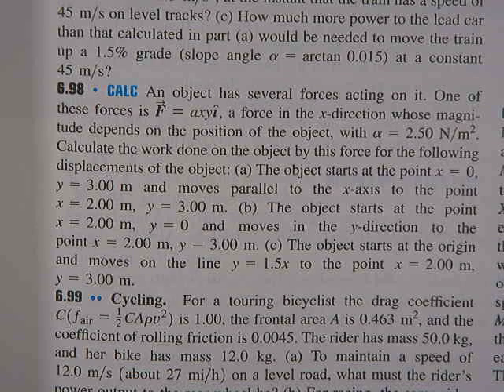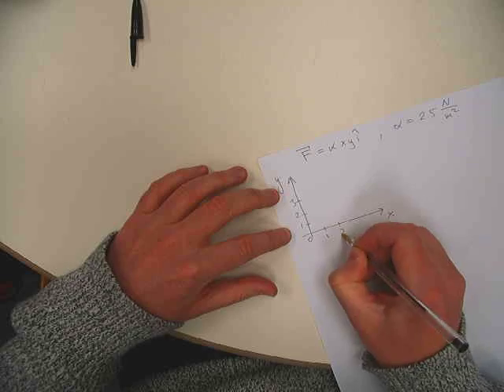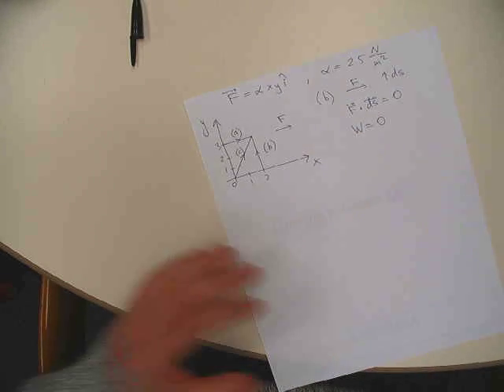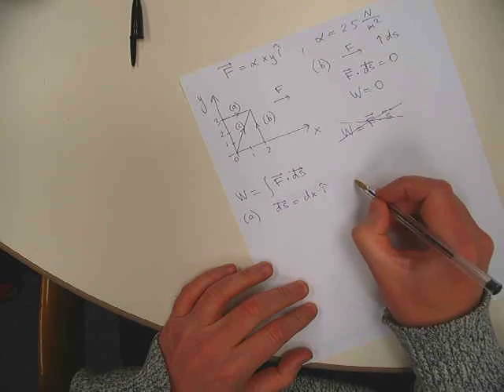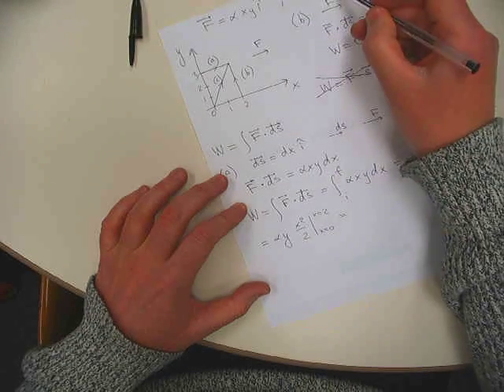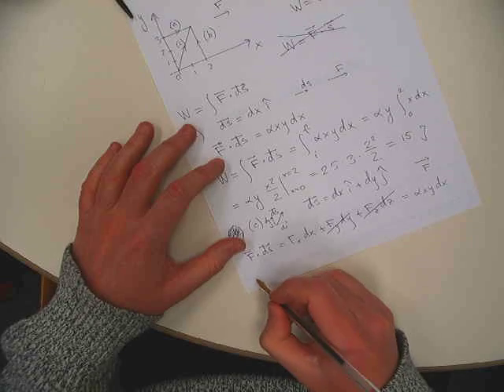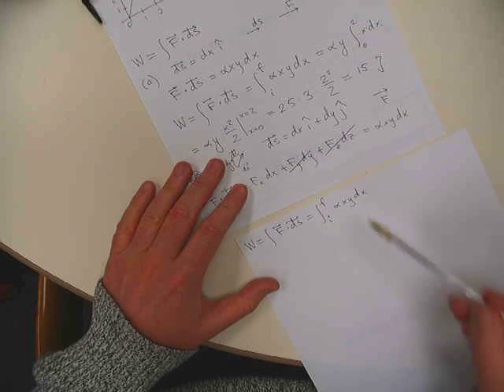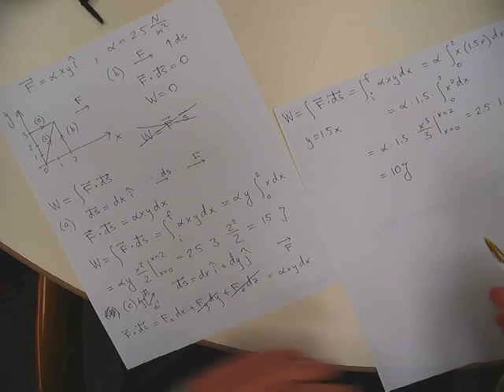Physics 140, Problem 6.98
University of Michigan, Winter 2014
Physics 140 by Yuri O. Popov, Ph.D.
Problem 6.98